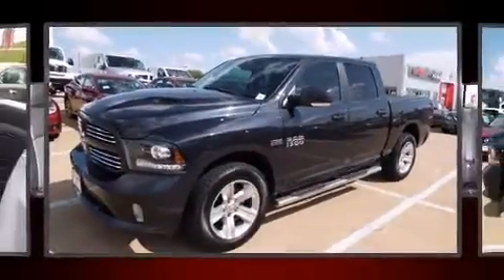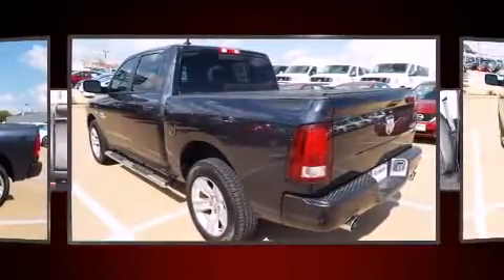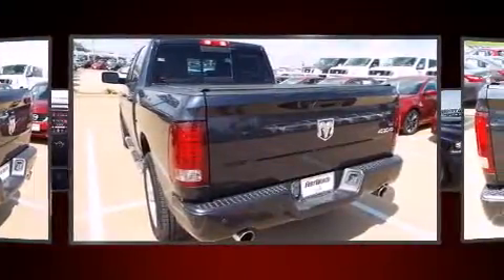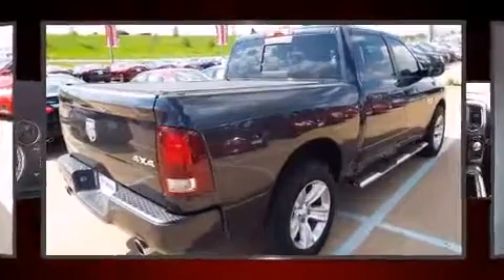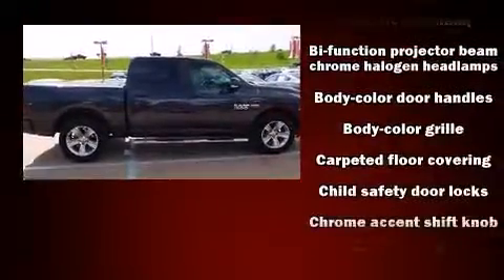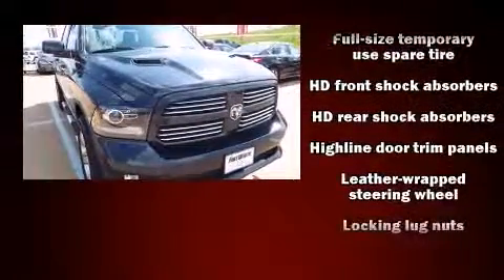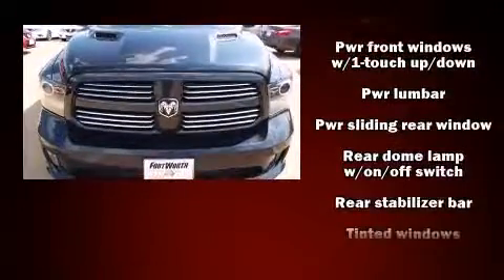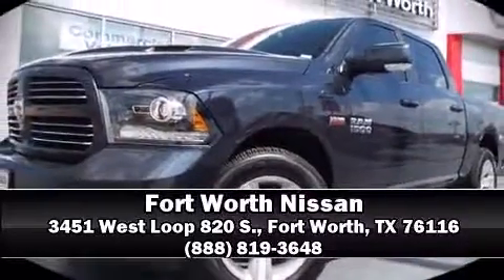2013 Ram 1500 Sport in Fort Worth, TX 76116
3451 West Loop 820 S.

You're going to love the 2013 Ram 1500 This 4 door, 5 passenger truck just recently passed the 50,000 mile mark! It features an automatic transmission, 4-wheel drive, and a powerful 8 cylinder engine. Top features include power windows, 1-touch window functionality, a leather steering wheel, a built-in garage door transmitter, front fog lights, heated door mirrors, remote keyless entry, and much more. Safety equipment has been integrated throughout, including: dual front impact airbags with occupant sensing airbag, head curtain airbags, traction control, brake assist, ignition disabling, an emergency communication system, and 4 wheel disc brakes with ABS. Various mechanical systems are monitored by electronic stability control, keeping you on your intended path. Our sales staff will help you find the vehicle that you've been searching for. We'd be happy to answer any questions that you may have. Stop in and take a test drive!